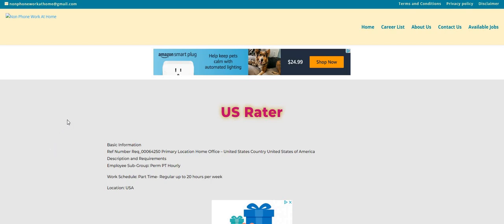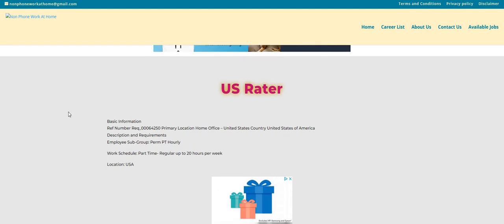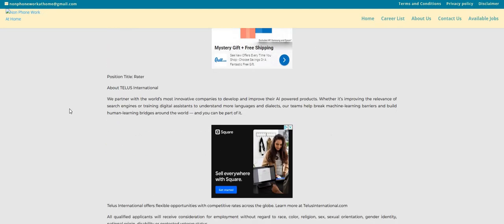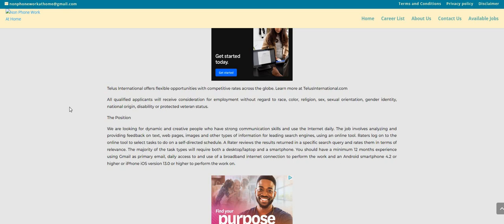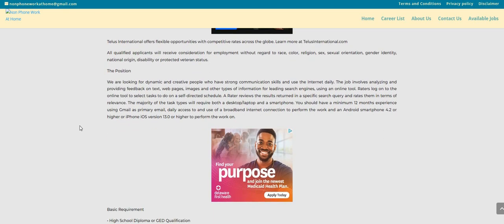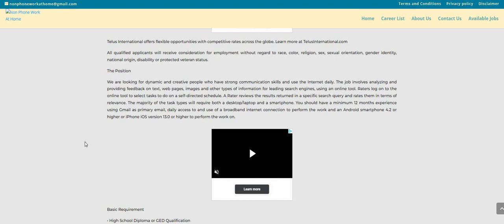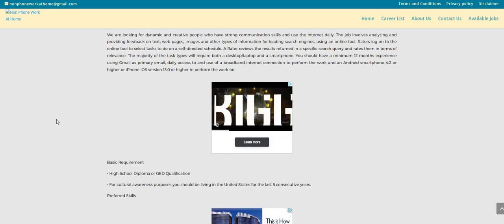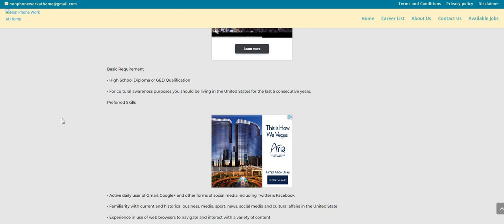$14 An Hour - Non Phone Work From Home Job | Skip The Interview | Login When You Get Ready Hiring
$14 An Hour - Non Phone Work From Home Job | Skip The Interview | Login When You Get Ready Hiring  | In this video I am discussing a skip the interview work when you want opportunity. You can get paid for doing task. They pay $14 an hour. Please remember to do your own research.

**  The job is posted on the non phone blog **